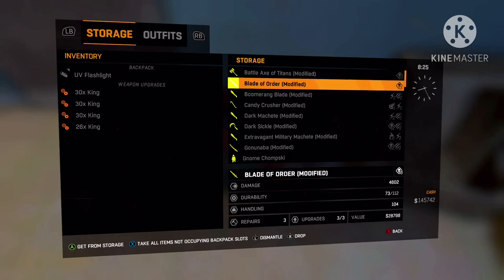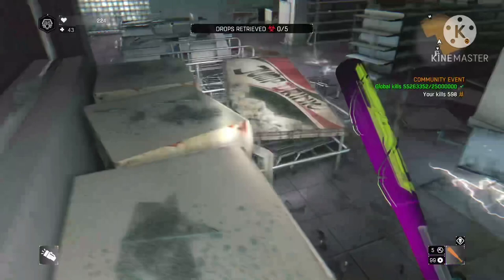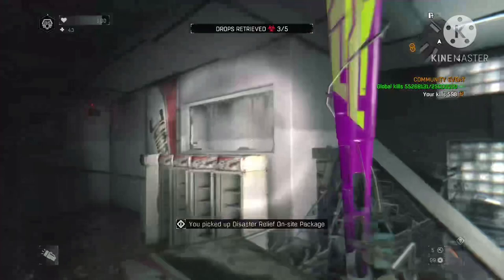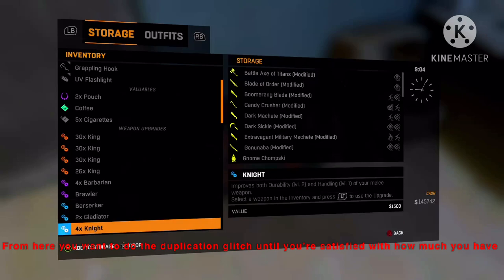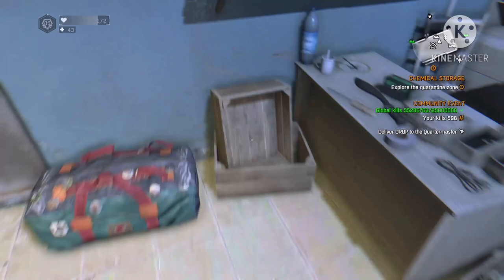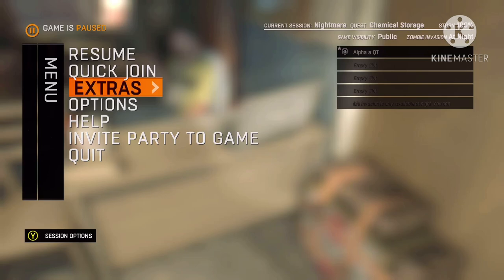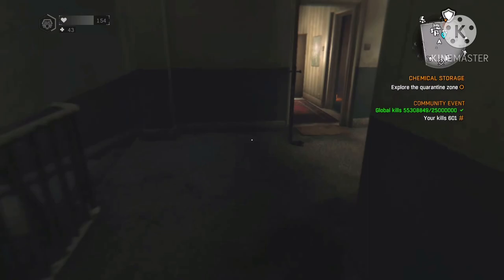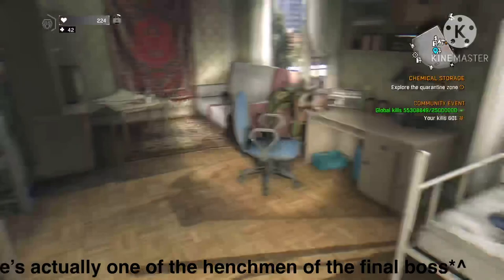How to Max out in Dying Light in 2020! (Fast Method)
In this video, I show you a faster way that you can achieve Legend level 250 in Dying Light.let me know if you enjoy the video by leaving a like and subscribing to join the Alpha Squad!

I did this video shortly after doing the tutorial for the duplication glitch over if you want to check it out for legitimacy, other than that, hopefully you enjoy the video!